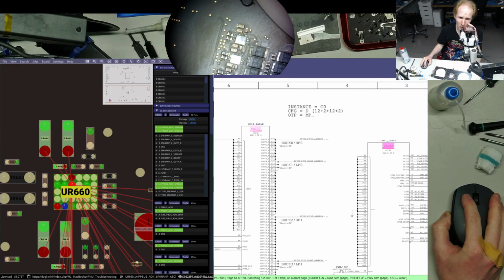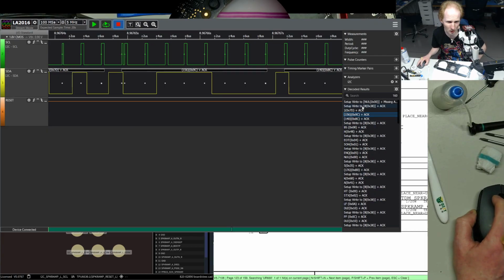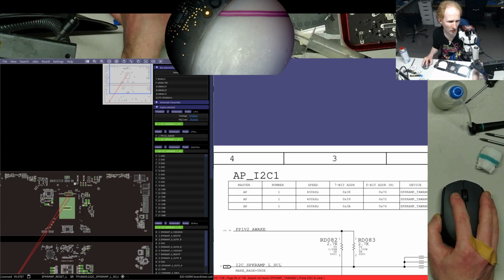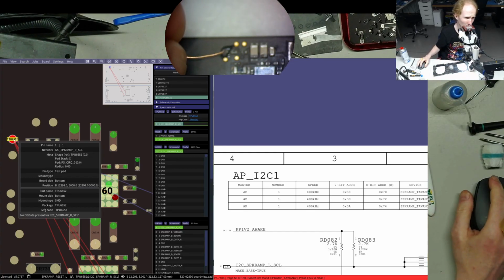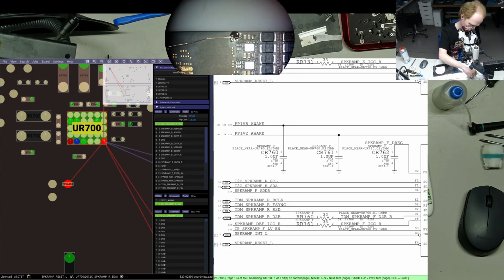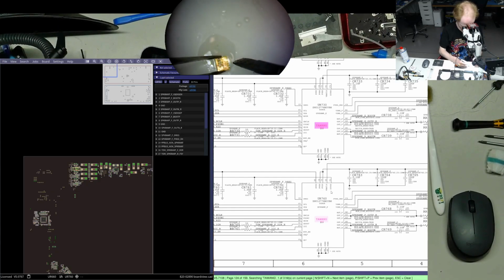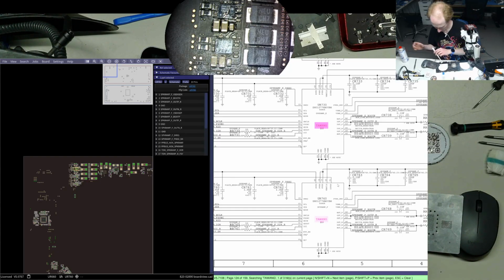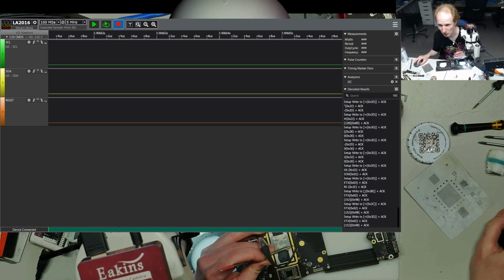RAW#04.1 Follow-up: Using a logic analyzer to troubleshoot no sound on a MacBook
This is a follow-up video to the previous repair. In the first part, I got the machine to the state where I was able to back up all data. Since the customer needs this device completely fixed, I continued to troubleshoot it, and in this video, I am showing you how to use a logic analyzer to sniff the I2C line and figure out which audio amp is causing the no-sound issue. At the end of the video, we hear a nice Mac startup sound.
I am using Kingst 2016, however, any cheap 5$ aliexpress analyzer would do the same job.